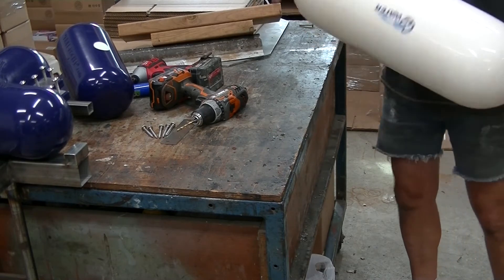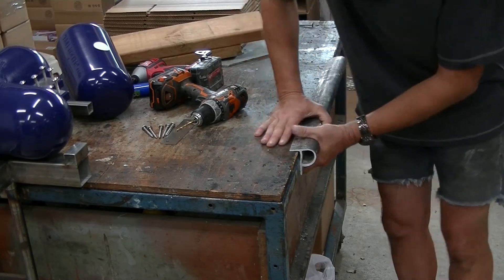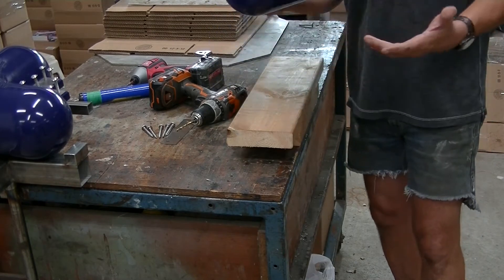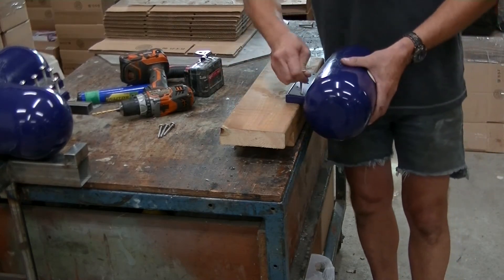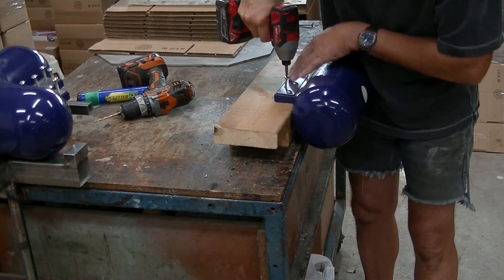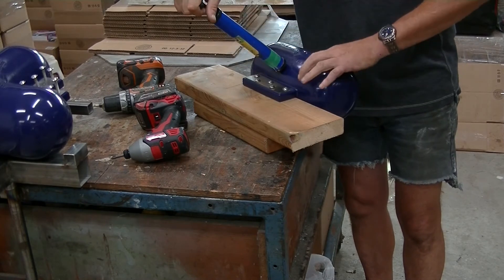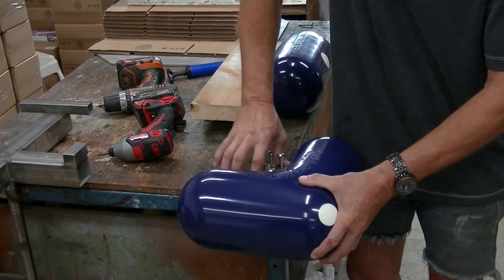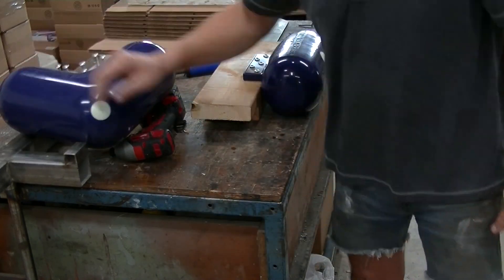Hull Rocker™ - Boat Hull Protection System (Why You Need It)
An explanation of the benefits of the Hull Rocker™ Boat Hull Protection System. Designed & manufactured exclusively in Ontario, Canada.

Video © Hull Rocker™ (a division of Dewdocks, Inc.)